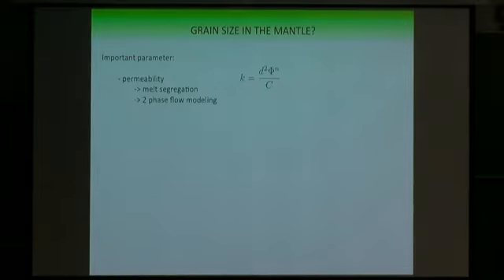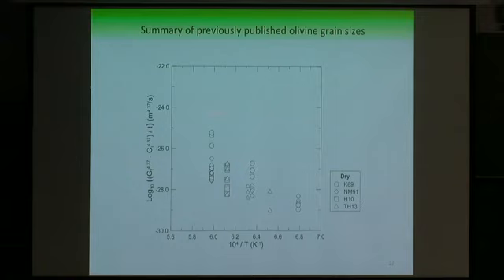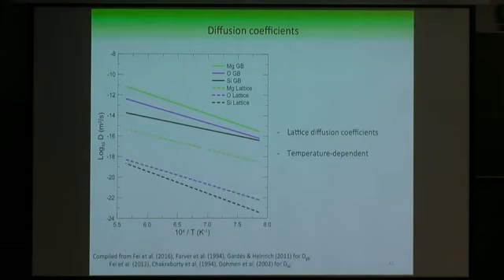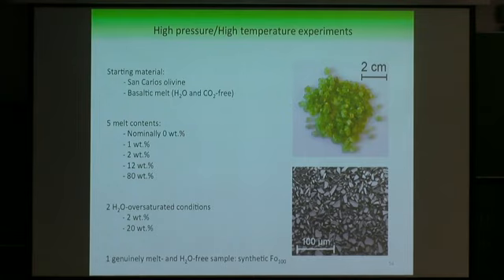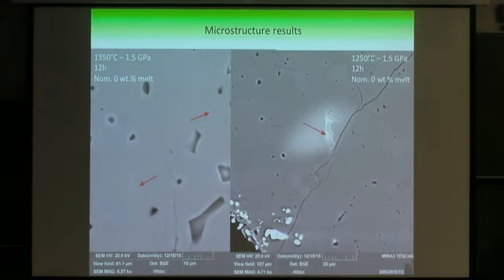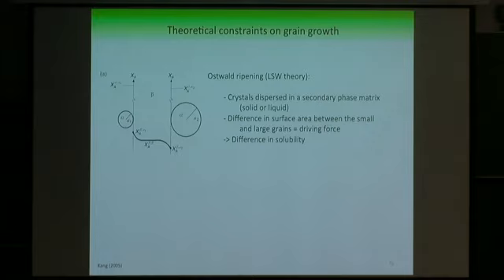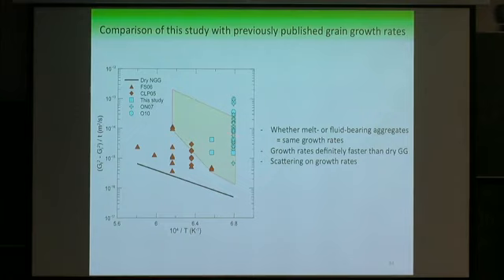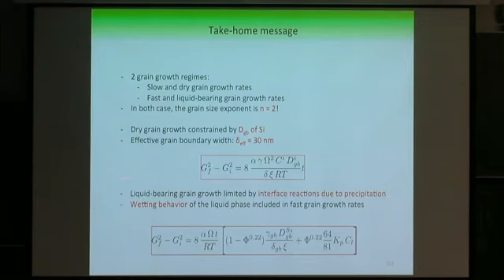Ms. Leïla Hashim | Reconciling macroscopic olivine grain growth with the microscopic physical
Title: Reconciling macroscopic olivine grain growth with the microscopic physical properties of the intergranular medium
Speaker: Ms Leïla Hashim (Université d'Orléans)
Date: 12th Apr 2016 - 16:00 to 17:00

🗓️ Event: (MIMW02) From the grain to the continuum: two phase dynamics of a partially molten, polycrystalline aggregate